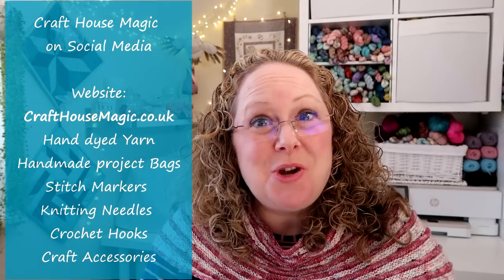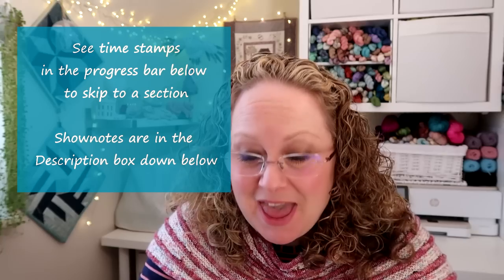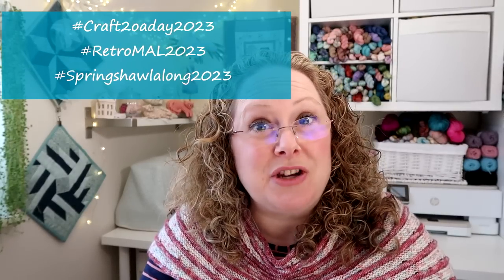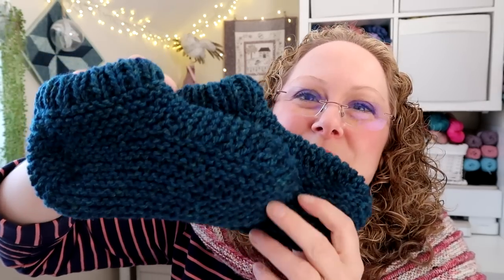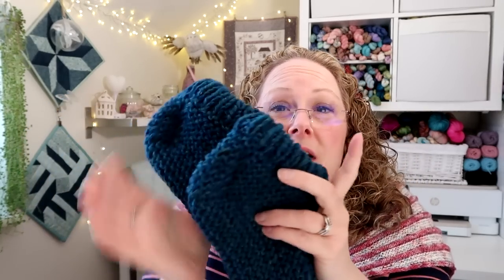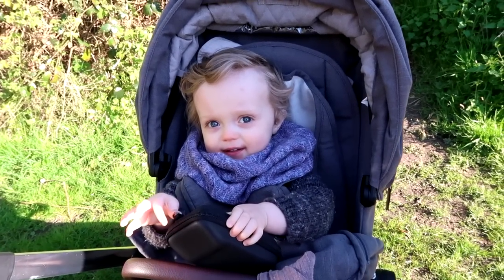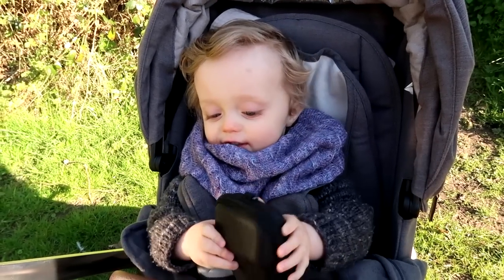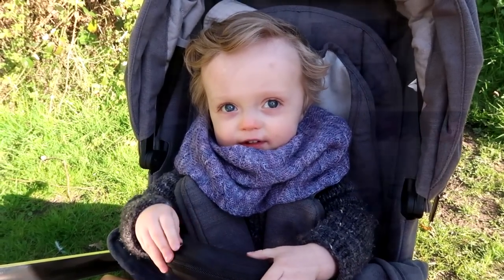Episode 247: How I finished my cosy Tosies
This episode includes

Contents
00:00  Intro
01:44  Knitting
90:41  Sewing
11:03  Punch Needle
12:38  Confessions
16:55  Gadget
18:10  Blast from the past
19:50  Shop Update
21:20  Jensen's new clothes

Show Notes

You can post works in progress as well as finished objects, the more you join in, the more likely you are to win a prize!

Join in with any crafty project that either uses some of my own hand dyed yarn or has some link to retro.
Use the hashtag on instagram or join in on the Ravelry group!

Join in making a shawl, cowl or wrap with any craft

Knitting
Cosy Toesies - Lisa Chemery
Jamieson Shetland marl chunky - Oceanic from Ewe and ply in Shrewsbury

Sewing
7 sisters EPP block pattern

Punch Needle
Simple Crafted Life

Confessions
Simple Crafted Life

Gadget
Non slip hoop

Shop Update
Advents / Yarn clubs

Jensen's New Clothes
Sound wave cowl - Ellie Jones